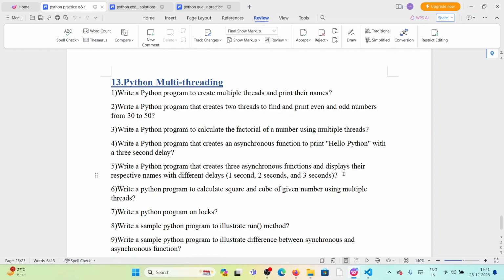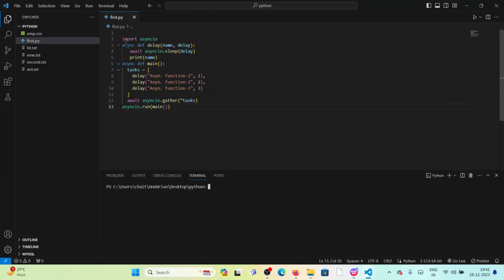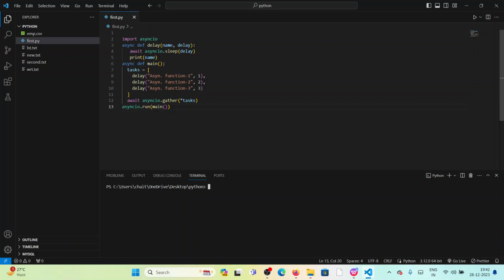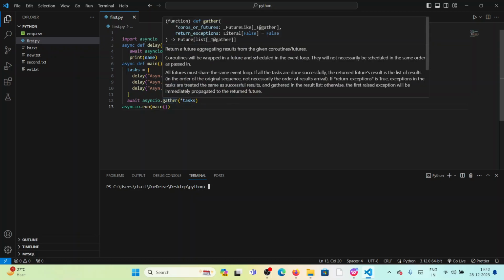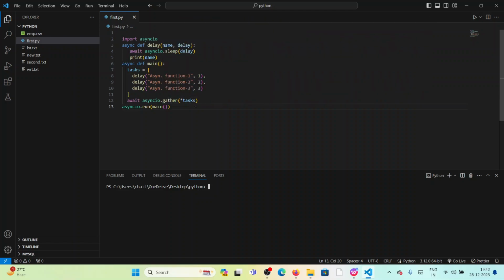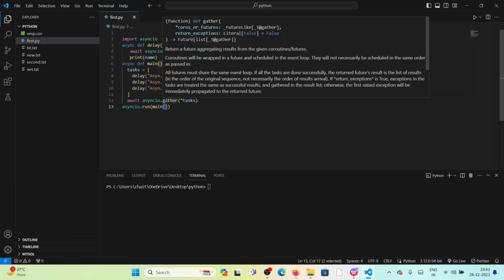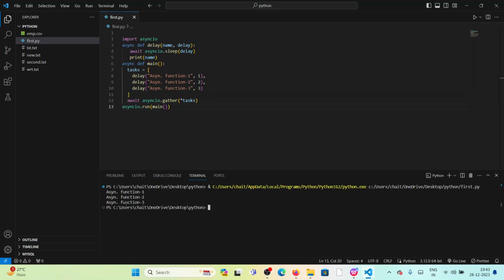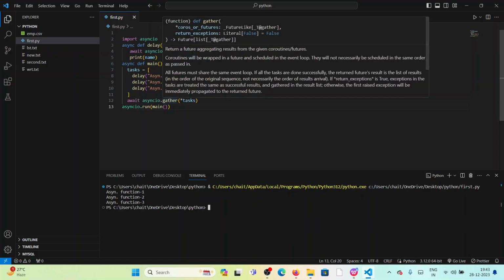thread 5.Write a Python program that creates three asynchronous functions and displays ..........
Write a Python program that creates three asynchronous functions and displays their respective names with different delays (1 second, 2 seconds, and 3 seconds)?

for more python Thread  programs and docs  pls check my udemy links given below :